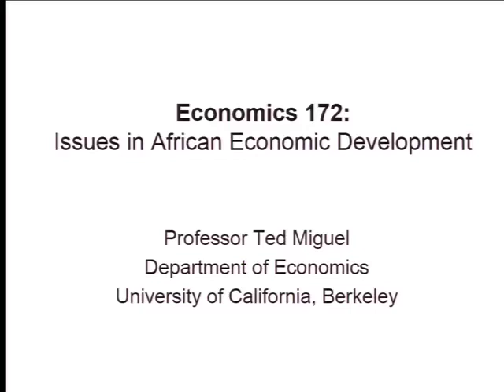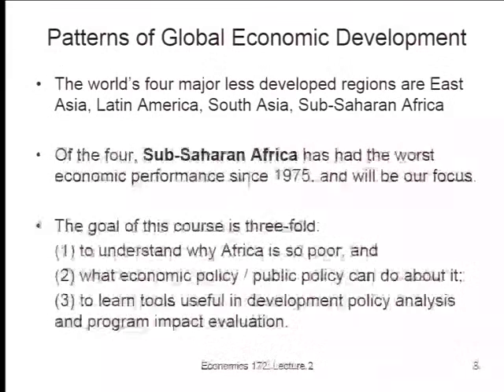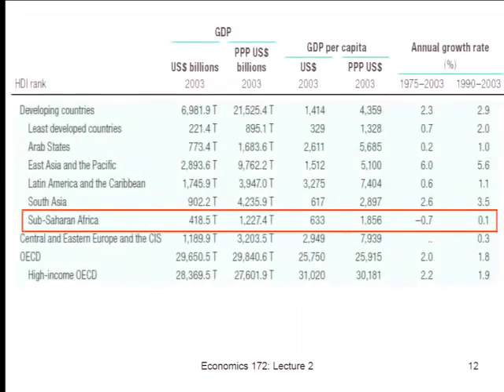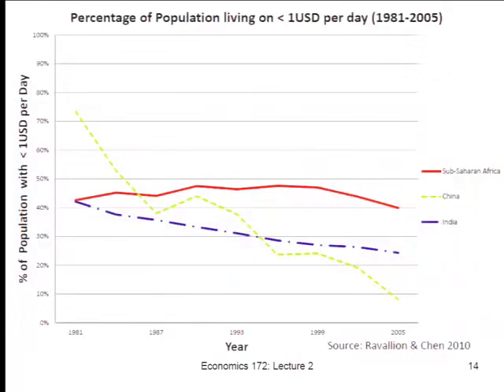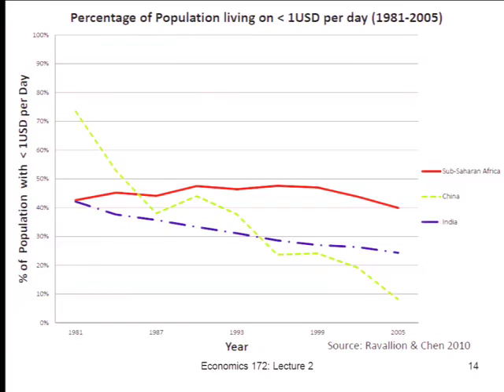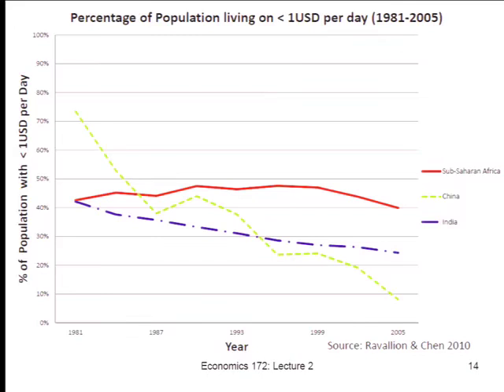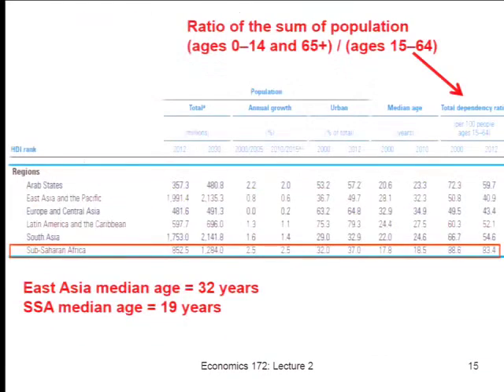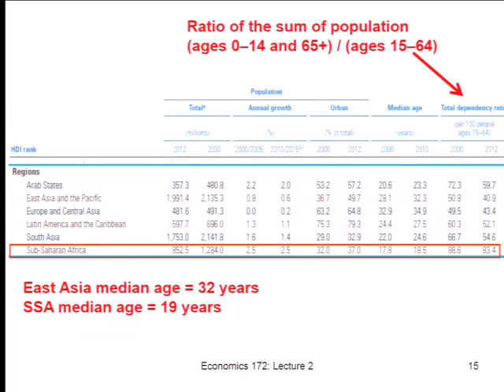2014 02 18 Economics 172 2014 01 23 Lecture 2000